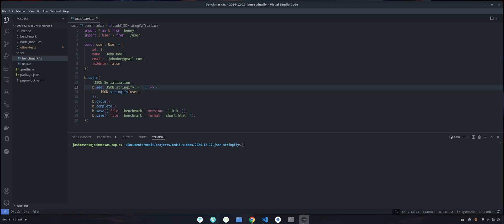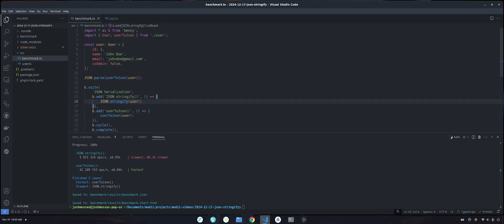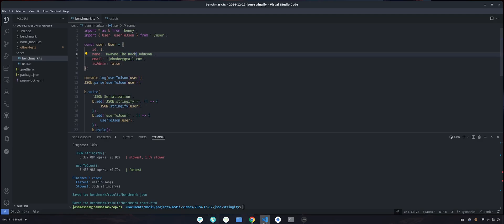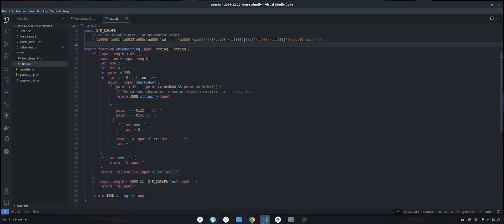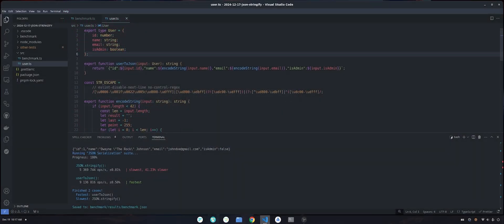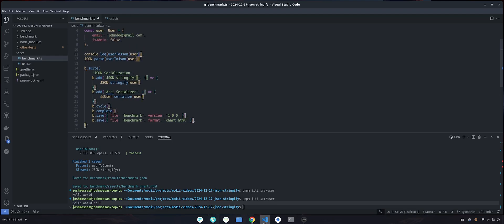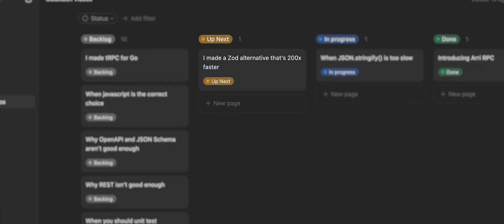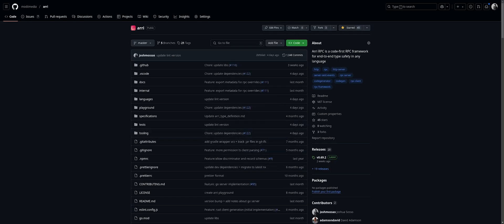When JSON.stringify is too Slow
An exploration of how JIT compilation can be used to generate high performance JSON serialization functions on demand.